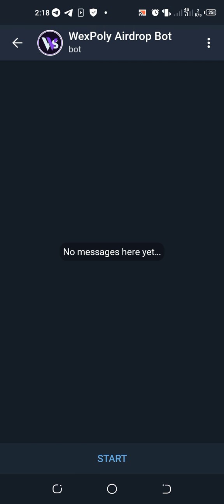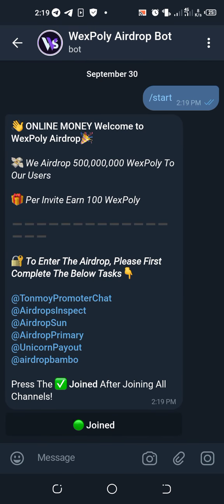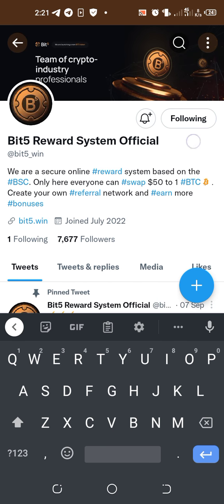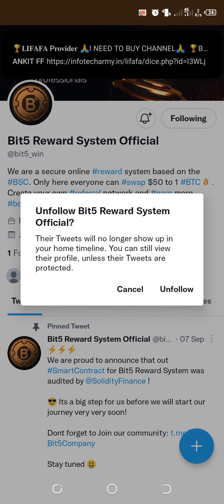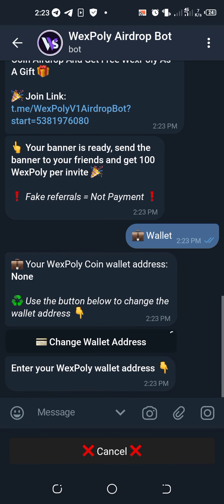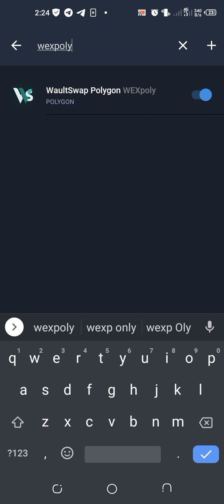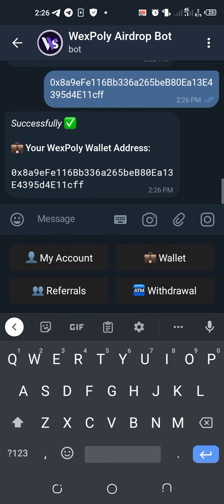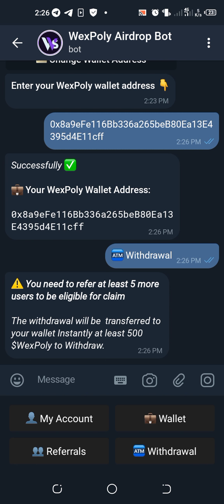HOW TO CLAIM $10,000 WEXPOLY AIRDROP FOR FREE || TRUST WALLET USERS ONLY.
DISTRIBUTION: INSTANT

WEXPOLY AIRDROP. TRUST WALLET USERS ONLY

Watch the video to follow the step by step by step Guide on How to claim WEXPOLY TOKEN AIRDROP.

Don't send any fee or penny for receiving airdrop tokens. Just join airdrop for free!

Please remember that not every airdrop project will succeed.